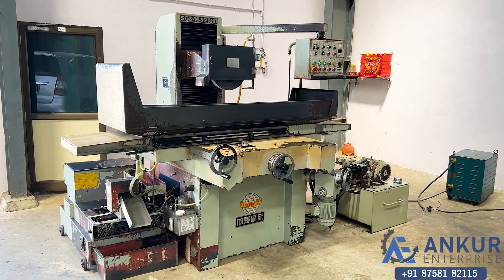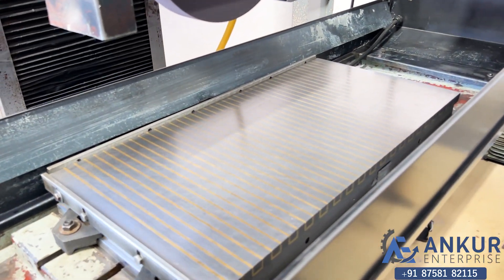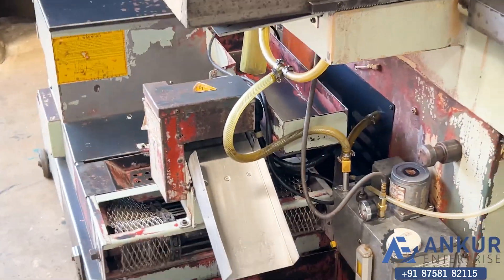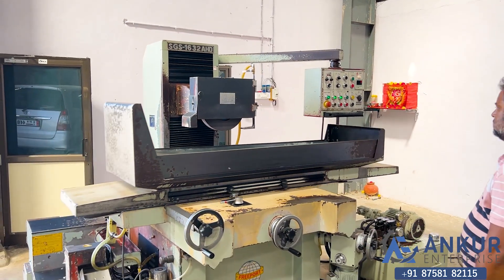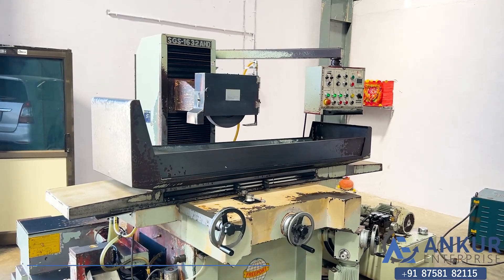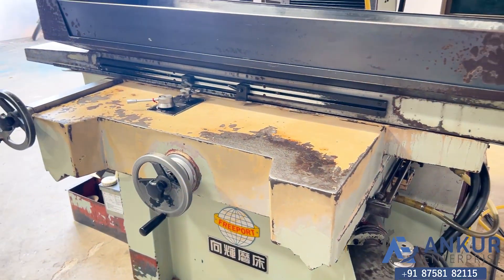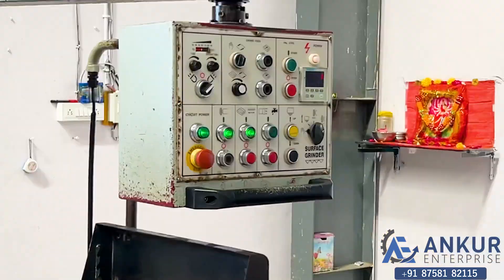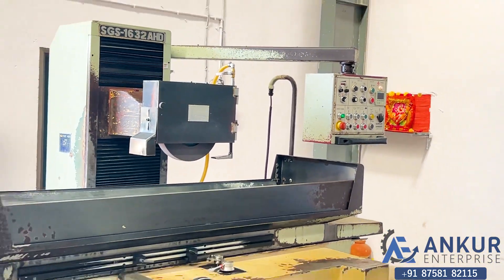Freeport SGS-1632AHD Surface Grinder - 800X400 MM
TECHNICAL SPECIFICATIONS :
• SURFACE GRINDER MACHINE
• MAKE - FREEPORT (TAIWAN)
• MODEL - SGS-1632AHD
• MAGNET SIZE - 800x400 MM (ELECTROMAGNET)